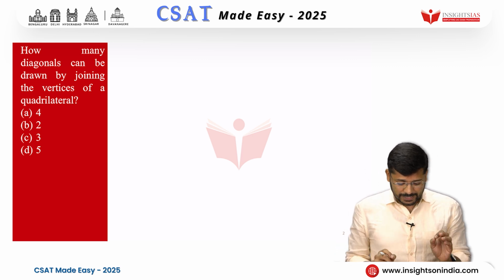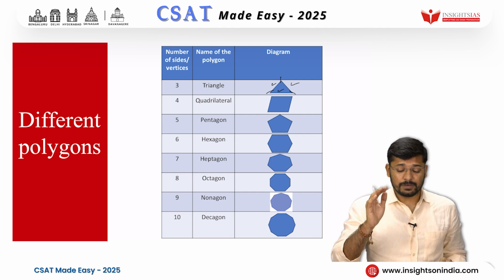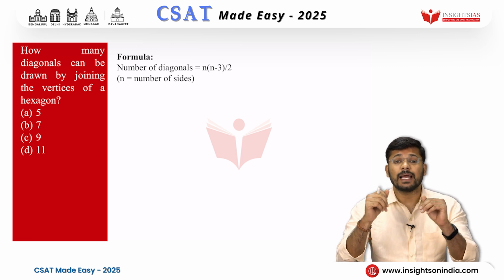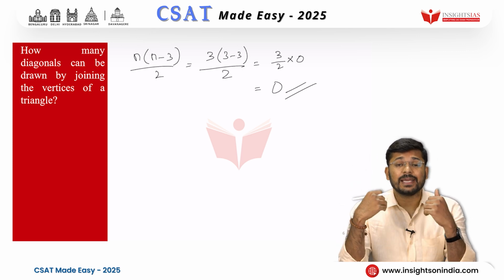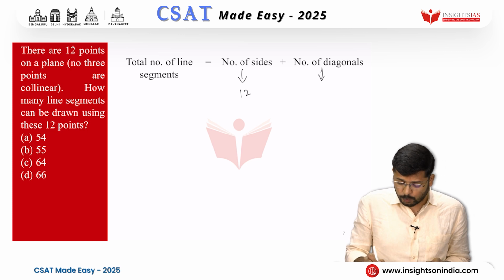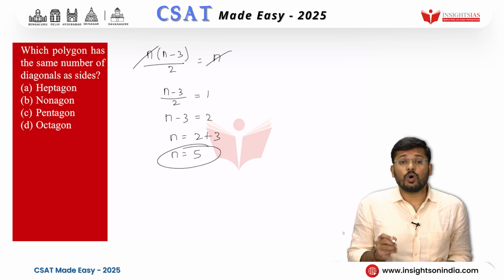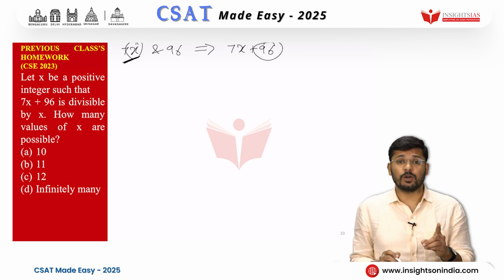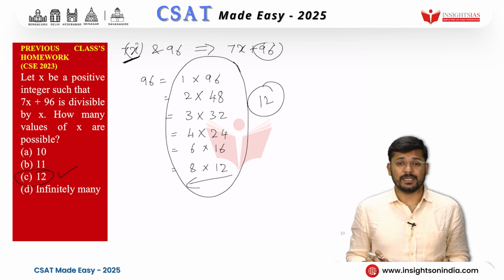CSAT Made Easy 2025 EP-52 | Simplify the CSAT Paper with Confidence!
TOPIC : GEOMETRY

InsightsIAS Bookstore